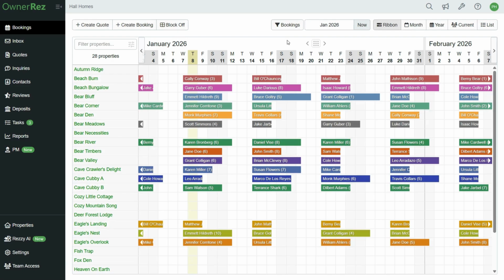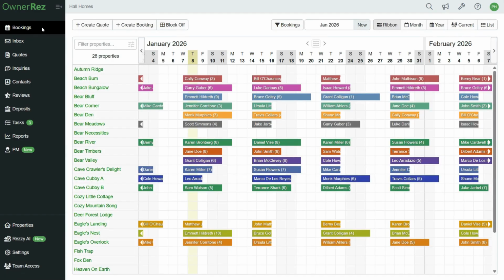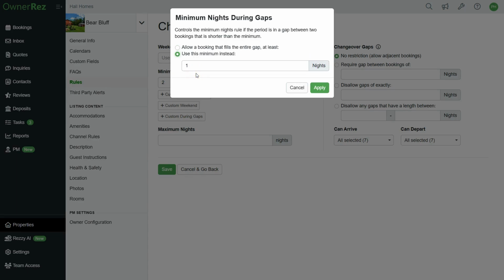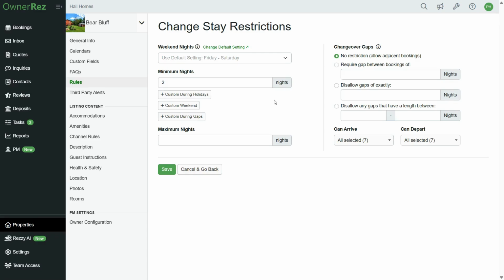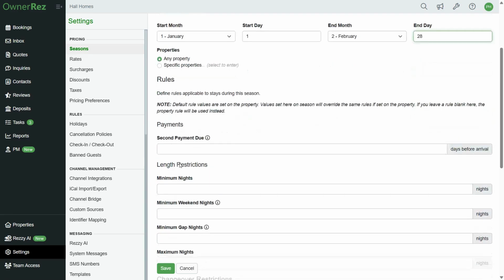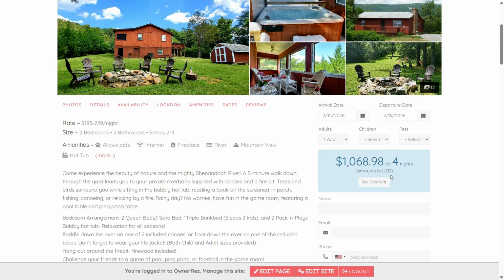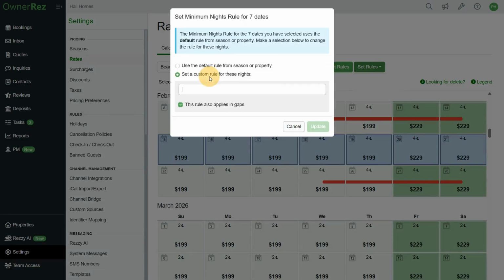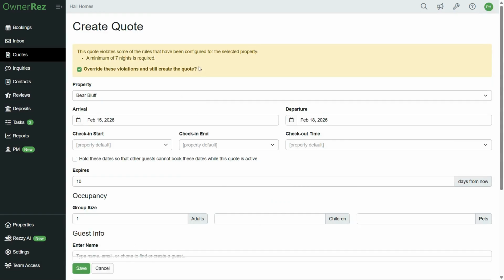Rules - Minimum Nights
This video shows how to set the minimum nights required to book your properties and how to change that based on the season or specific night.  This video also shows how minimum nights show up on hosted websites or channels and how to override them on quotes for a specific guest.  Note that the minimum nights is pushed to the channel automatically if you have channel API integration in place.